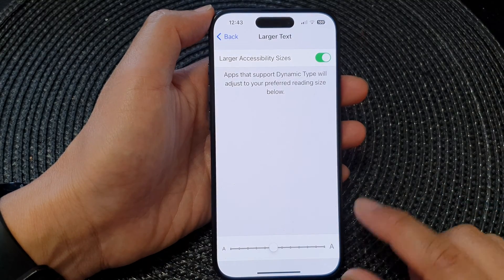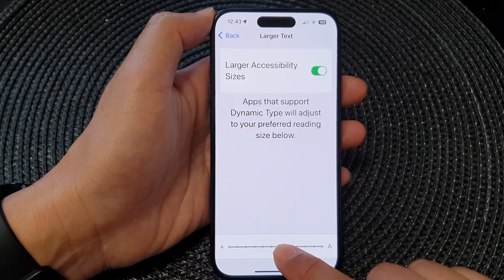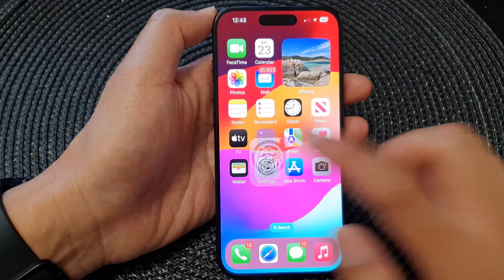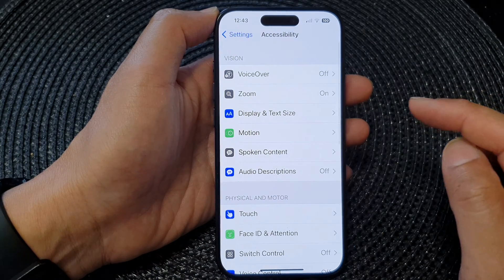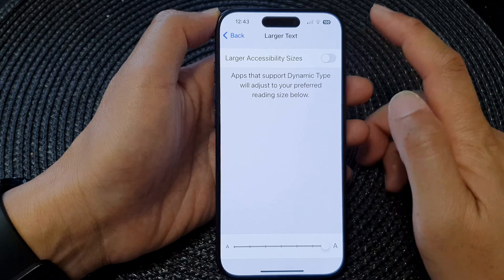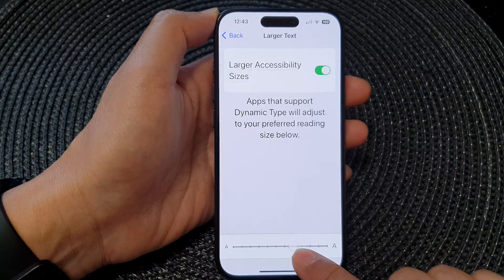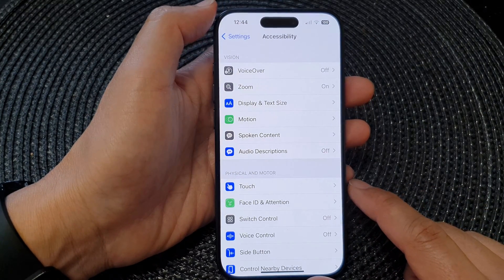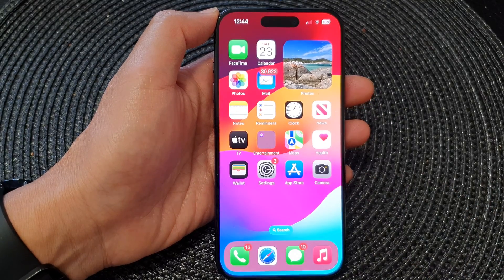iPhone 15/15 Pro Max: How to Increase/Decrease Larger Text Size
Welcome to our iPhone customization series! In this video, we'll show you how to tailor your iPhone 15 series experience by adjusting text sizes to suit your preferences on iOS 17. Whether you're looking to increase readability or prefer a more compact display, we've got the steps you need. Follow along to learn how to effortlessly tweak the text size on your iPhone 15, iPhone 15 Pro, iPhone 15 Pro Max, and iPhone 15 Plus.